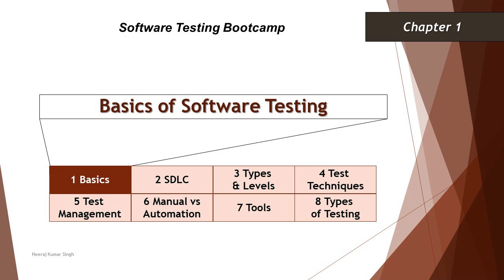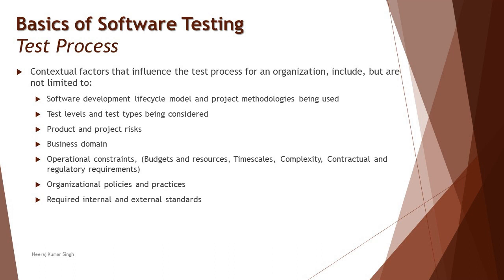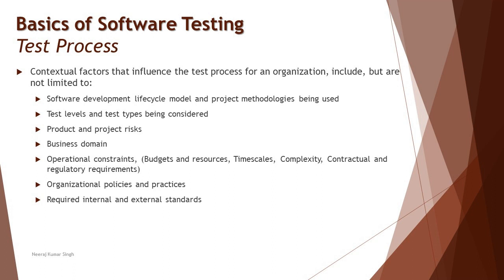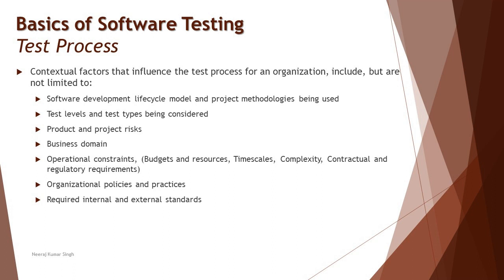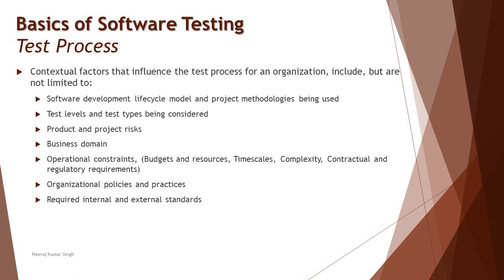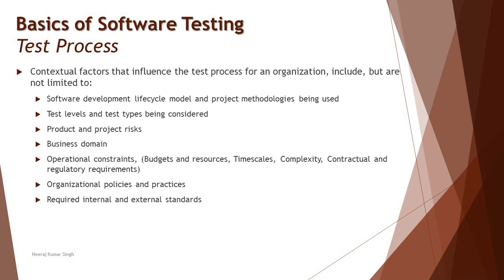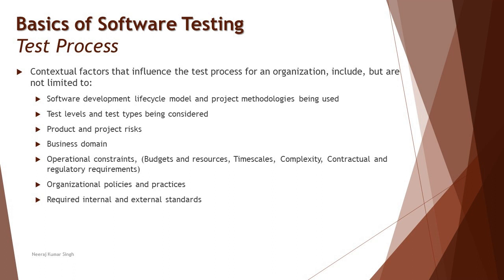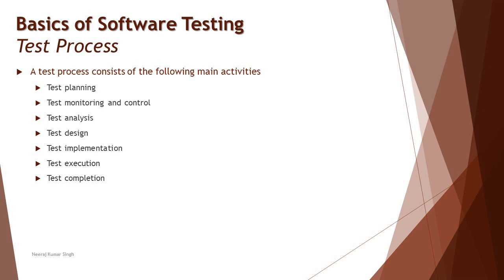Software Testing Bootcamp | Test Process in Context | QA Training | Software Testing Tutorials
Hello Friends,

This tutorial will drive individuals about the Basics of Software Testing and will be discussing Test process in context.

What is Test Process,
Factors influencing Test process,
Phases of Test Process,
Testing Life Cycle,